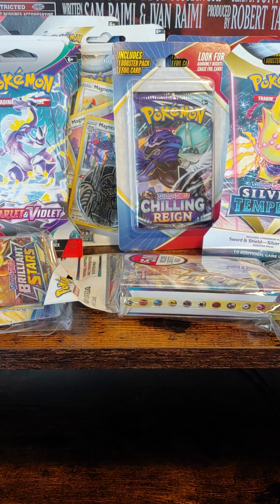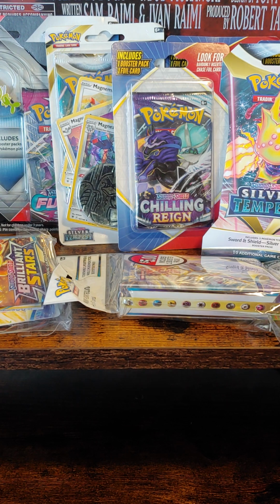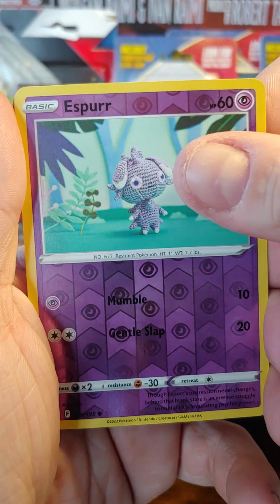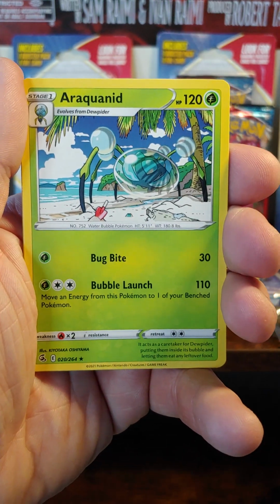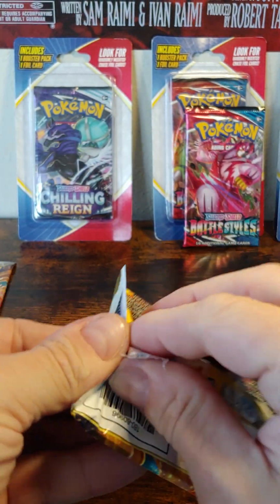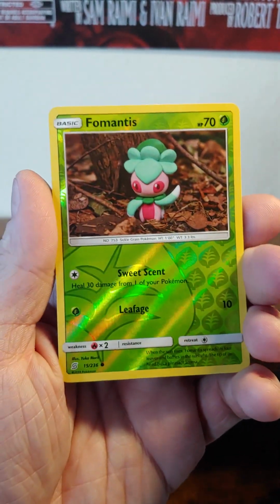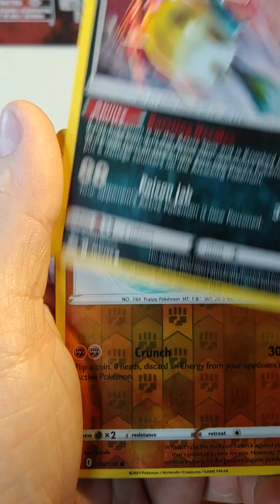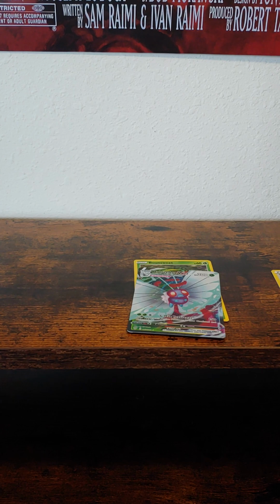CVS pokemon card booster pack openings - rippin and flippin